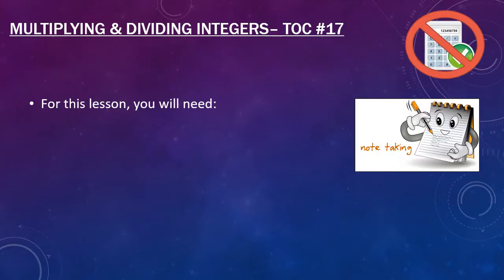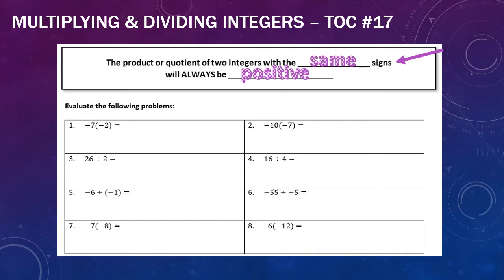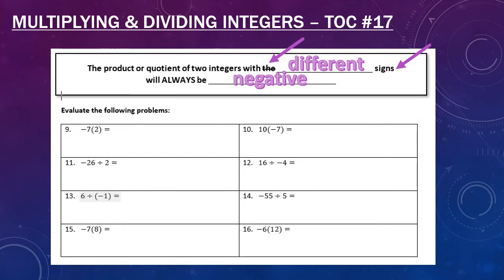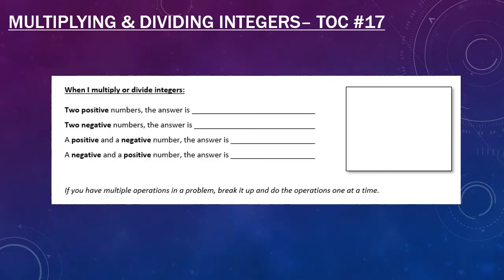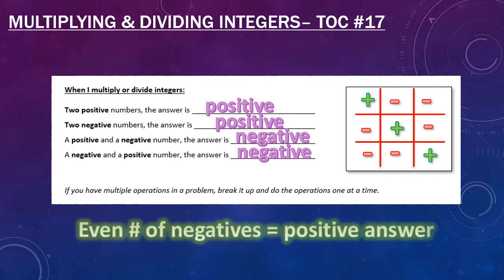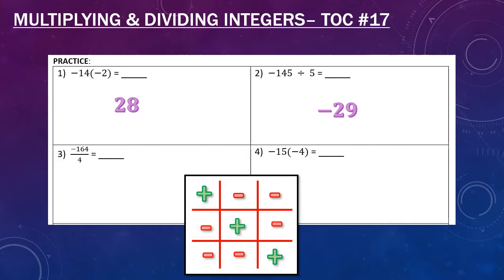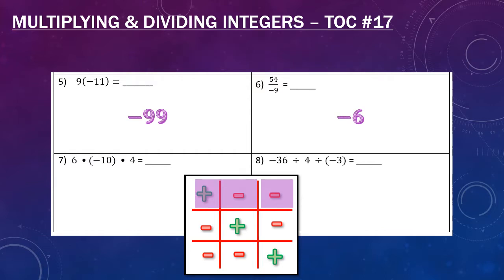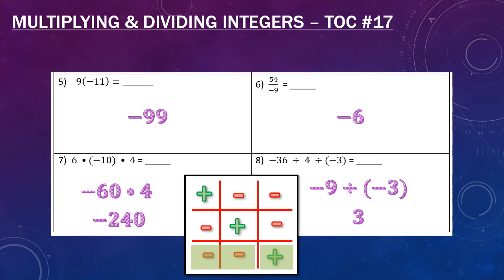TOC 17 Multiplying Dividing Integers